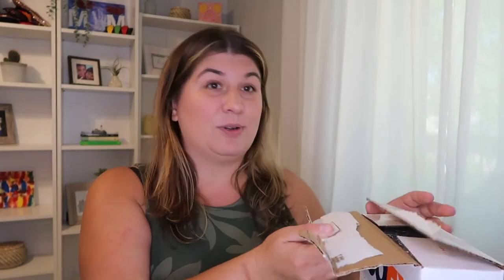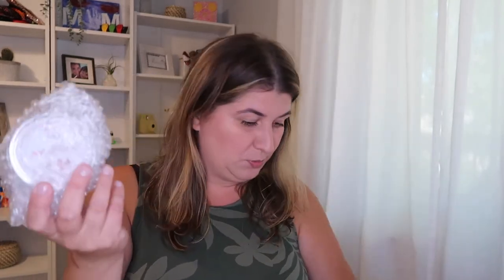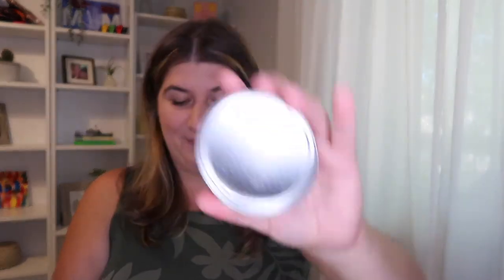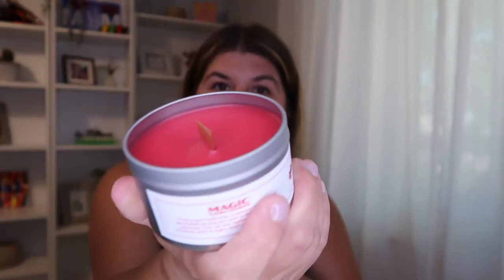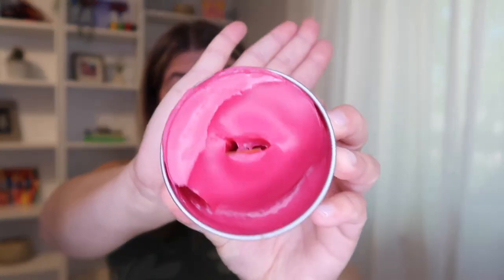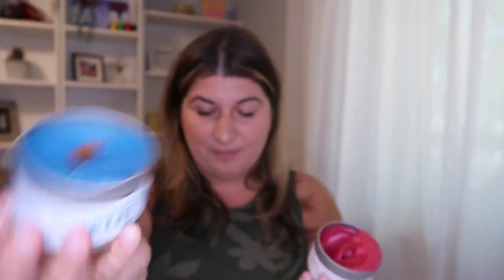MAGIC CANDLE COMPANY UNBOXING AND HONEST REVIEW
Hey guys! Today im sharing my honest review of the Magic Candle Company. This was my very first order from them and ummmmm. well you have to see it for yourself.

These are the candles that i got:
Animation 8oz very strong
Floridian 8oz oh my gosh amazing!!!
Haunted 8oz don't like
Fly Africa 8oz my fav!!!
Rome 8oz very strong
Fiji 8oz Also a good one!